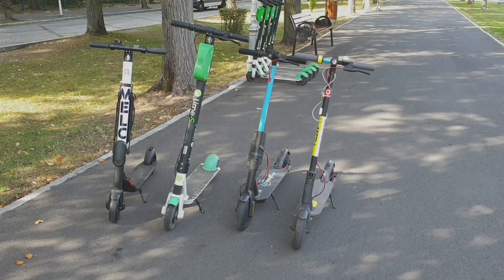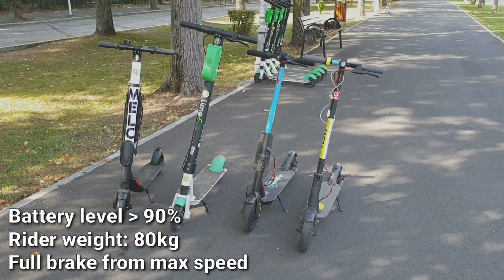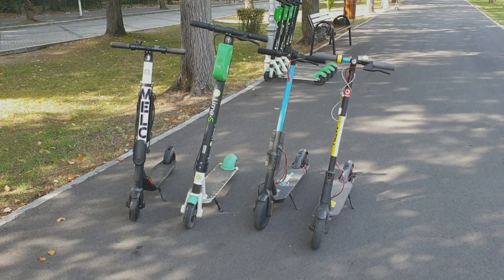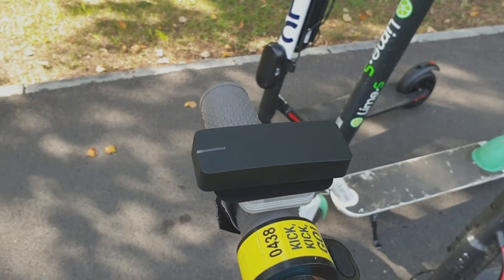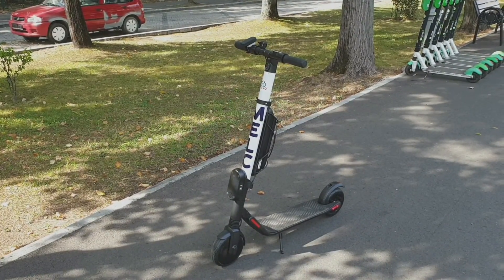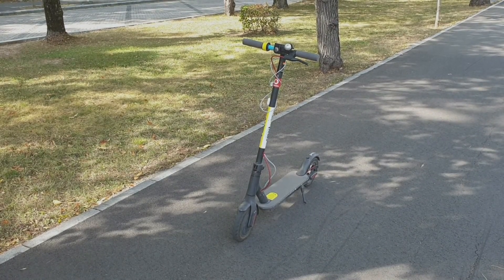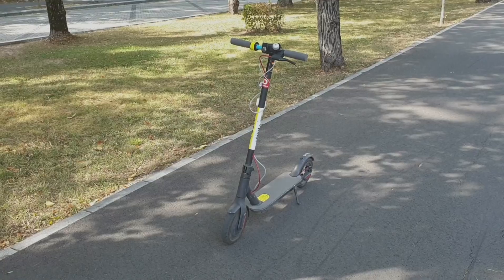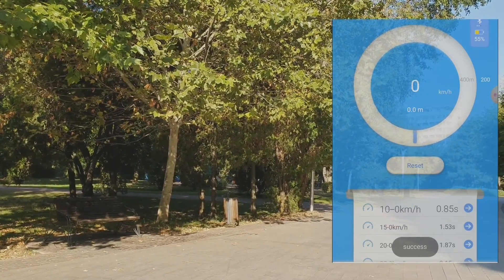Ultimate BRAKING Test - e-scooters: Xiaomi M365 Pro/ Xiaomi M365/ Segway ES2/ Lime S/ Alfawise M1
In this video I'm doing a braking comparison test for 5 of the most popular scooters in the world:  Xiaomi M365 Pro / Xiaomi M365 / Alfawise M1 / Lime S / Segway ES2. The test is done using a professional GPS VBox. All scooters had more than 90% battery and my weight is 80kg...so the weight was constant on all of them.